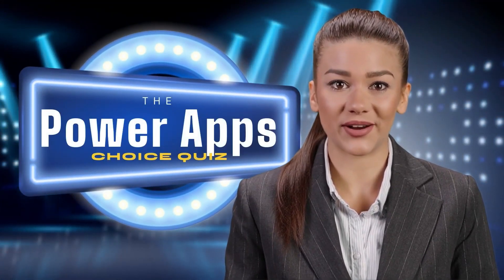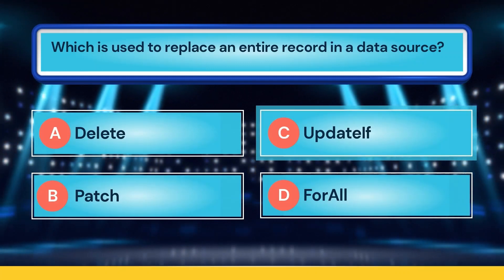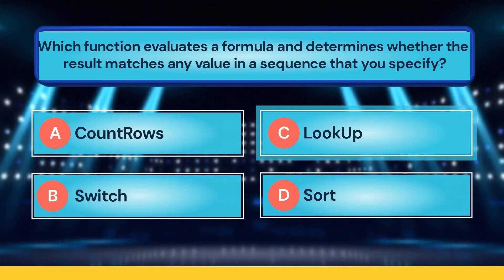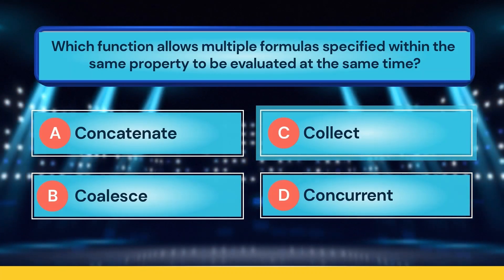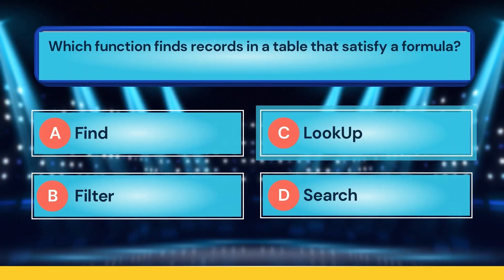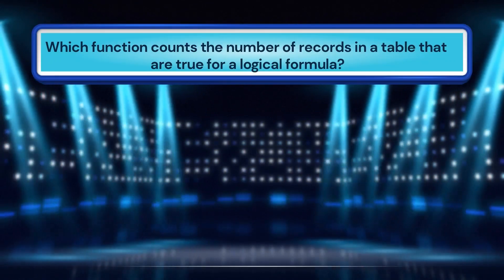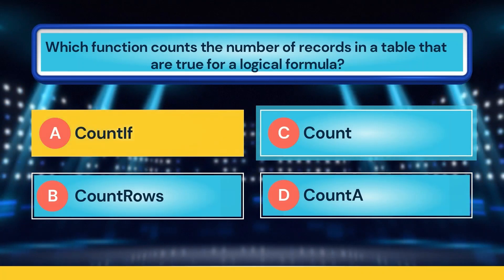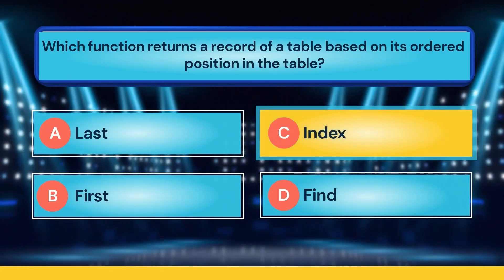Can You Guess All of These Power Apps Questions? | Check your Knowledge on Power Apps in 2022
A warm welcome to the channel "Data is King"

Test Your Knowledge with this short Power Apps Quiz. Let's see if you can get all of the answers correct? These questions are curated by experts and will help you to brush up on your knowledge in PowerApps. This video session is designed for beginners who want to prepare for a PowerApps.